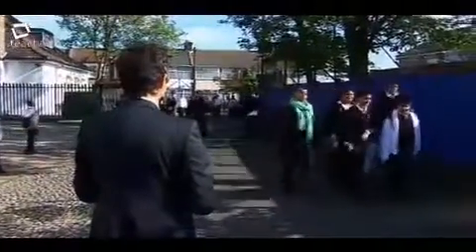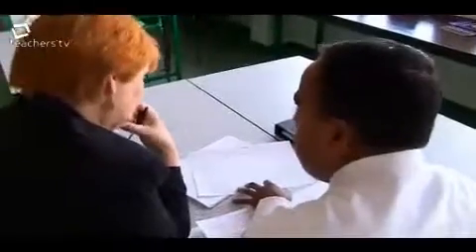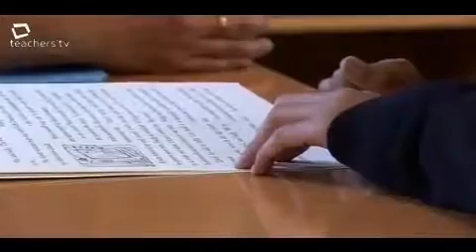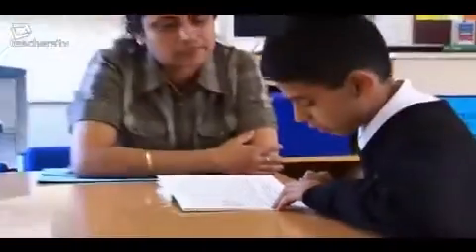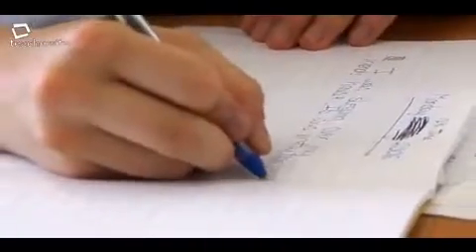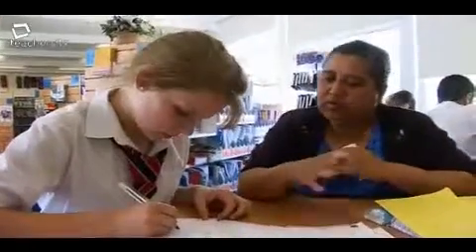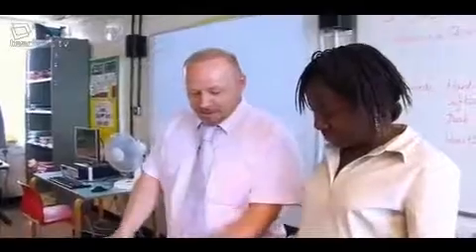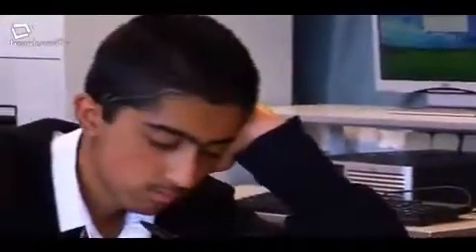Teachers TV: KS3 Support Staff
This programme looks at the changing roles of TAs and their effect on Little Ilford School's literacy strategy. Raising standards in literacy is the top priority at the school which is based in a deprived and culturally diverse area. The highly valued TAs are also assigned to specific departments rather than to particular children. Headteacher, Yvonne Powell is now preparing to hand responsibility for leading all the literacy intervention programmes to three HLTAs. Licensed to CPD College Ltd.